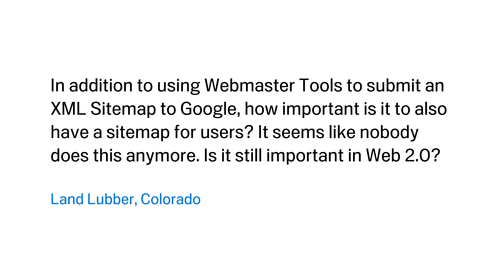Is it still important to offer a site map to users?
In addition to using Webmaster Tools to submit an XML Sitemap to Google, how important is it to also have a sitemap for users? It seems like nobody does this anymore. Is it still important in Web 2.0?